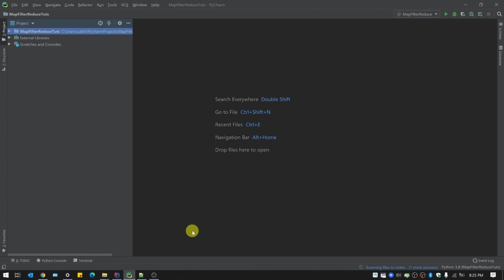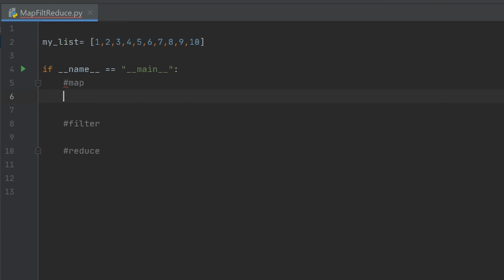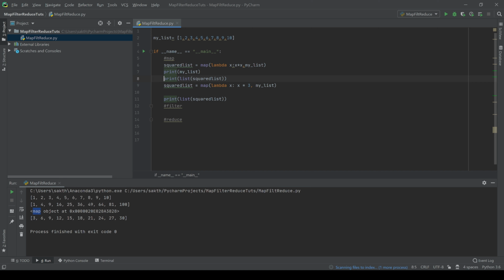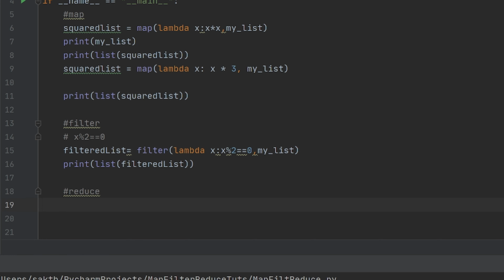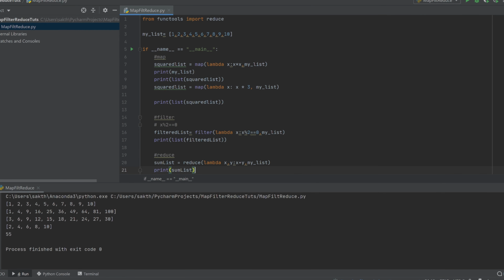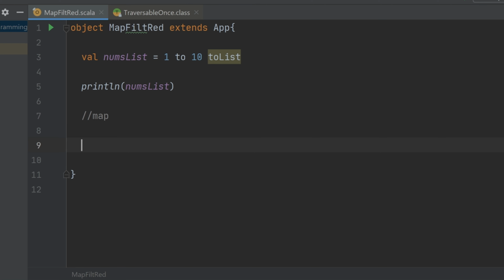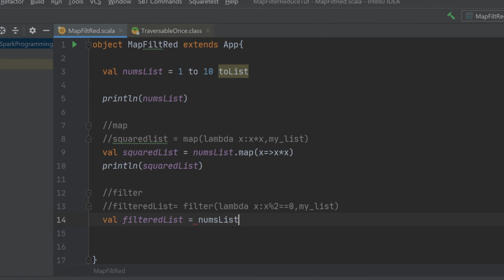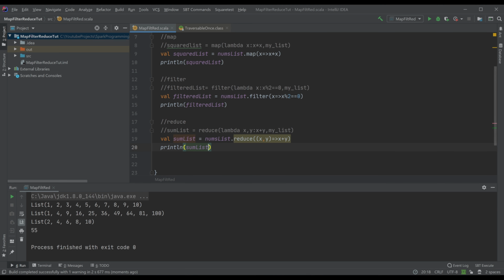How To MapReduce & Lambda in Python & Scala| Comparison of Lambda Syntaxes Step by Step| Beginners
Scala and Python for Spark.

In this video we will cover the basic syntax and capabilities of Higher-order Methods like map,filter,reduce in python and scala.

Timestamps:
00:00 Introduction